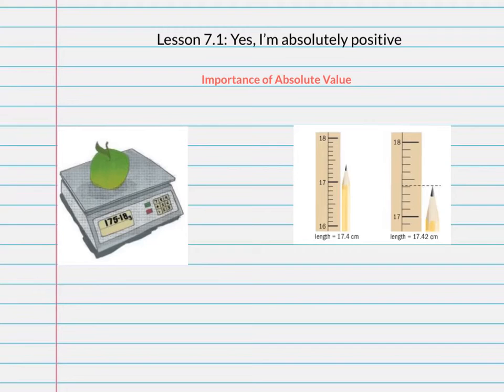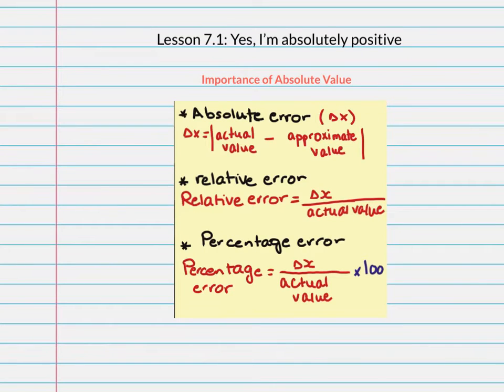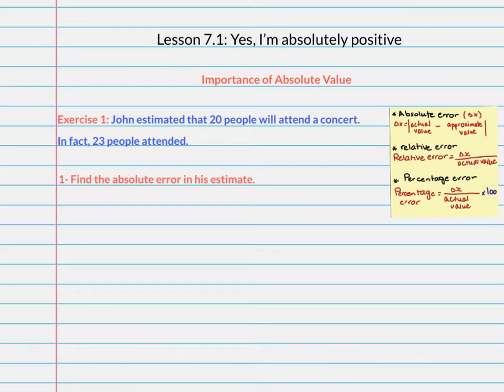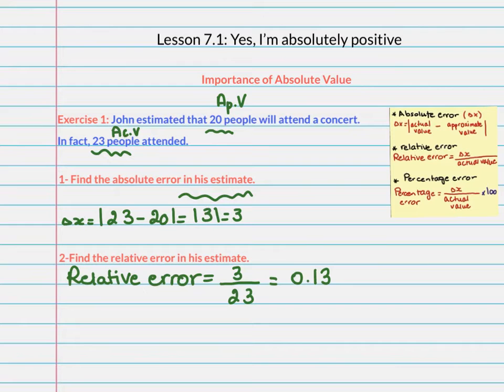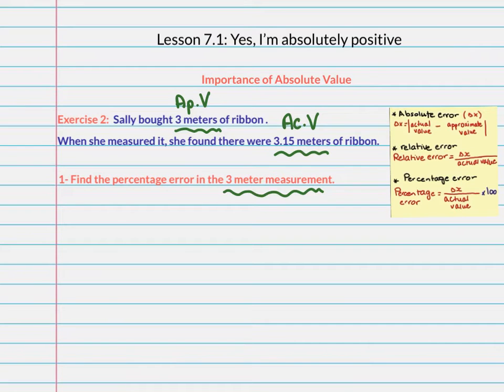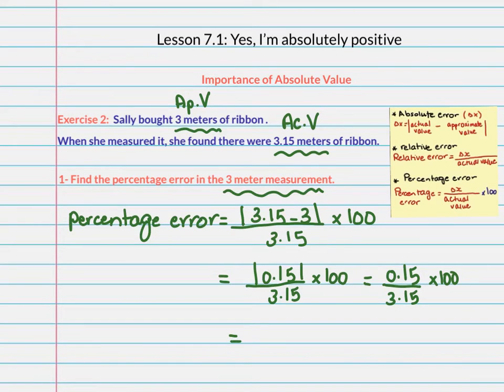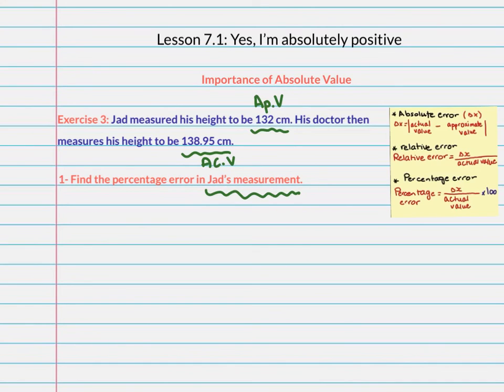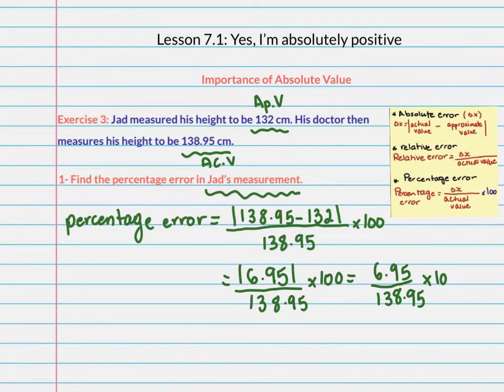Finding Percentage Error